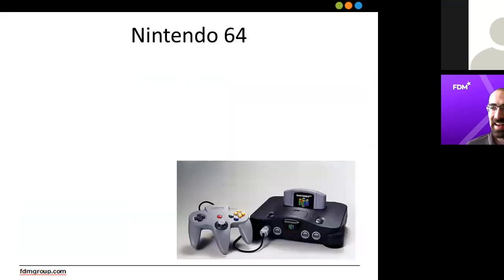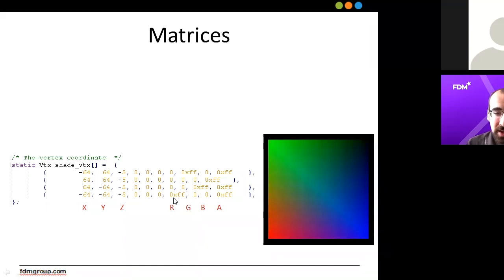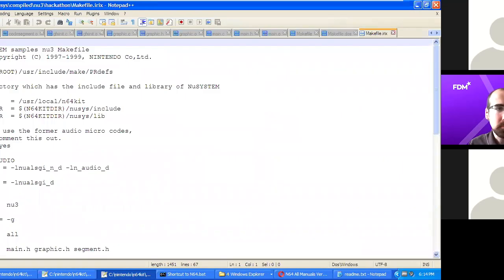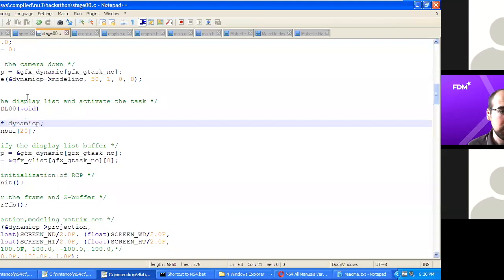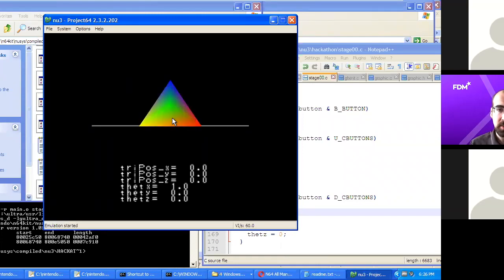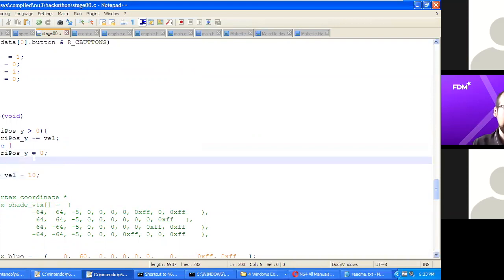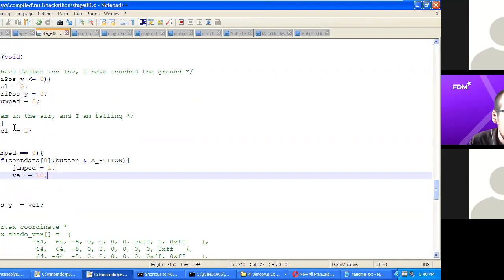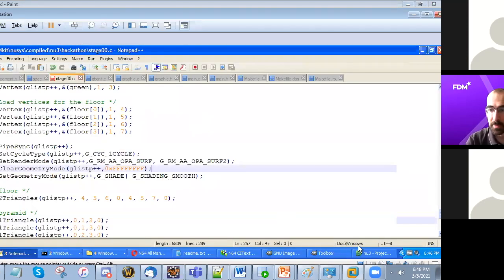Programming for Nintendo 64 with FDM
This workshop presented by Damjan Nesic goes through the basics of programming for Nintendo 64. Using C, inside a Windows XP virtual machine, this scratches the surface on topics of multithreading, 3d modelling, and OpenGL.